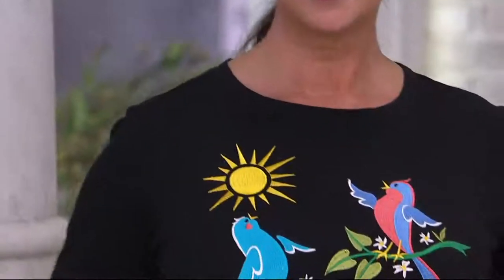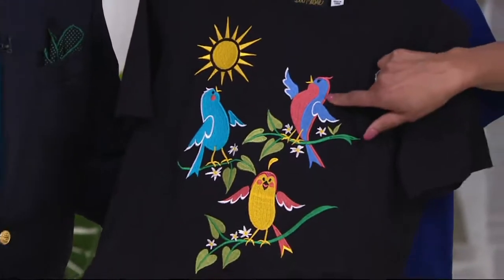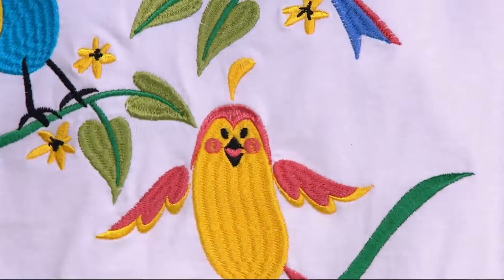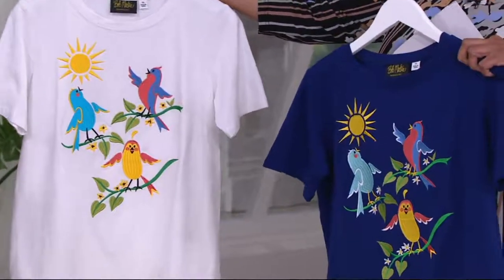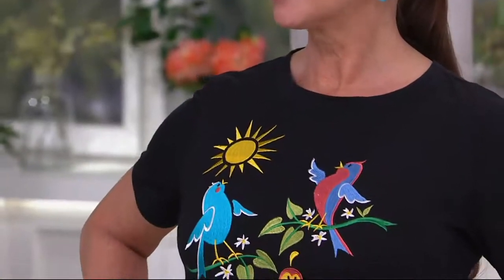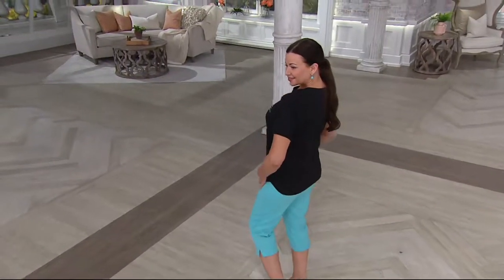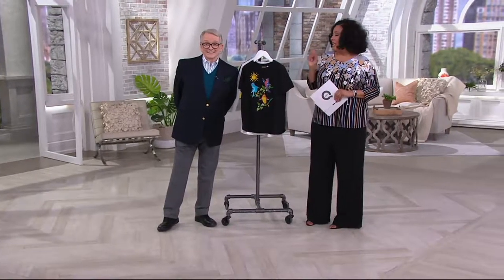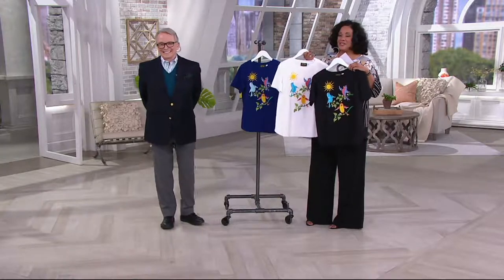Bob Mackie's Short Sleeve Embroidered Knit Top on QVC